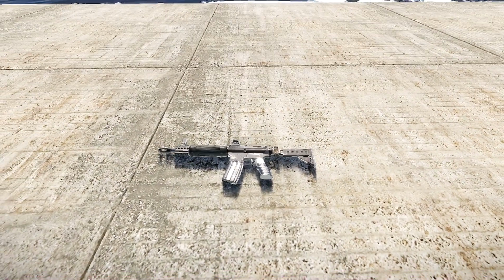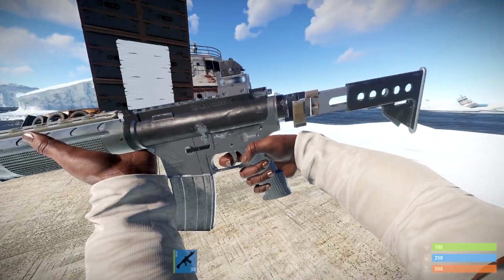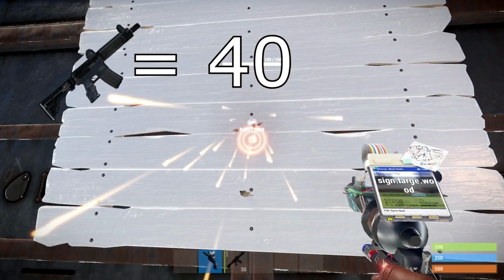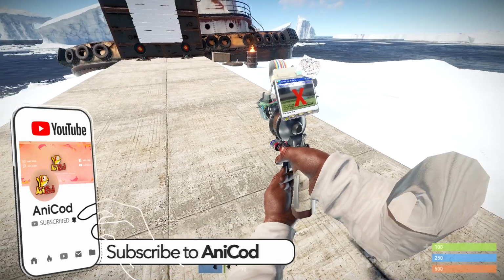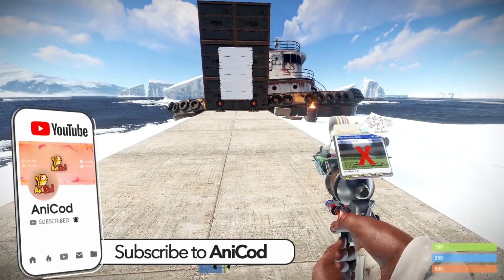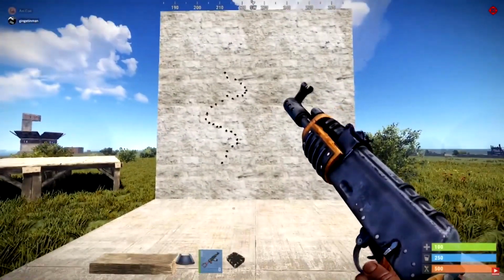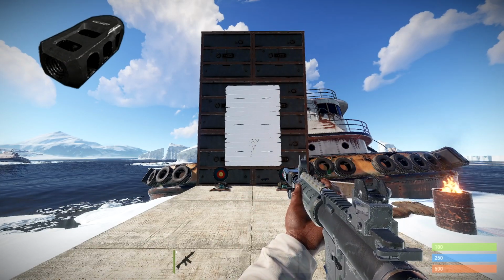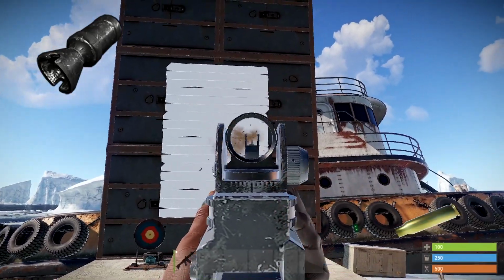BEST Weapon in Rust? | LR-300 Assault Rifle | Set up & Attachment | Gun Guide 2021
So in this weeks’ video we will be going through the mighty LR 300 Assault rifle. We will go through all of the attachments and I will even give you some tips and tricks when you're using this amazing gun. We will be doing lots of comparisons against the AK 47, or the Assault Rifle as its more correctly named. (we all know its an AK).

Unfortunately you can't craft the LR-300 in Rust however you can find it, usually in locked crates or the heavy scientists on the oil rigs. If you’re still struggling to find one you can always nip over to the bandit camp with 500 scrap and stick an LR300 in your shopping basket.

For a while the AK47 was the top tier weapon in Rust and was by far the best weapon in the game. There's been many guns since then that include the M249, L96 and various others. This includes the LR300 assault rifle. This is very similar to the AK 47 in terms of tier however I personally think the LR300 has the edge when it comes to which is better due to the much more manageable recoil meaning it's a little easier to get the hits in at a medium to long range whereas the AK will bounce all over the place when shooting full auto at these kinds of distances.

The attachments you can get for the LR300 consist of, Muzzle brake, muzzle boost, silencer, hand made sight, holographic sight, 8x sight, 16x sight, flash light and laser. All of which Rust have implemented advantages and disadvantages to using these attachments that I will go through in this video.